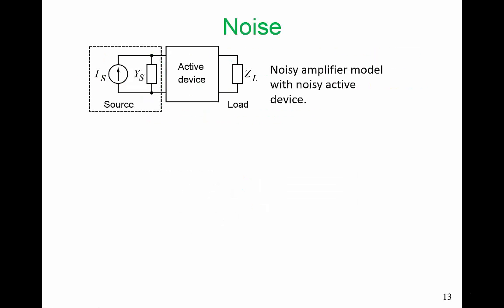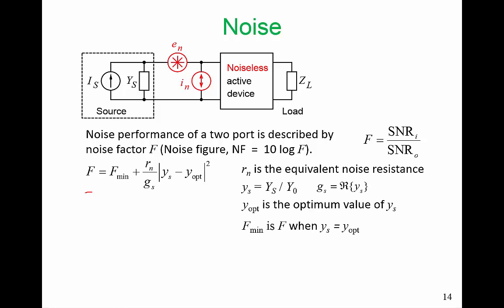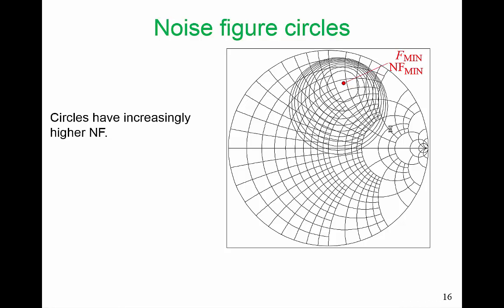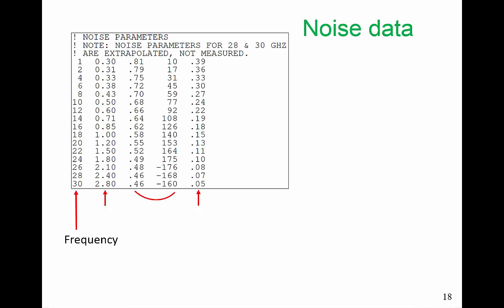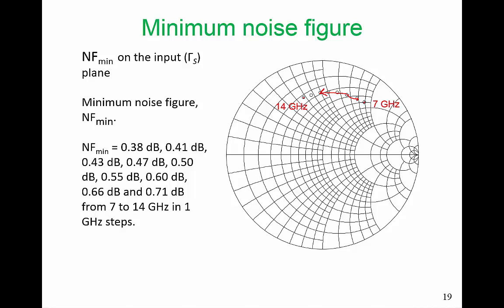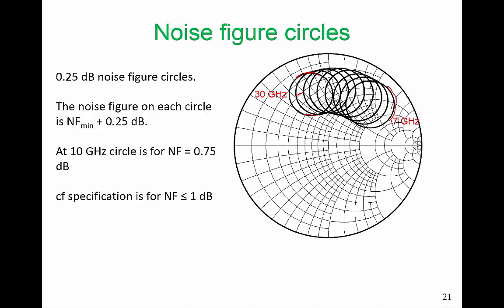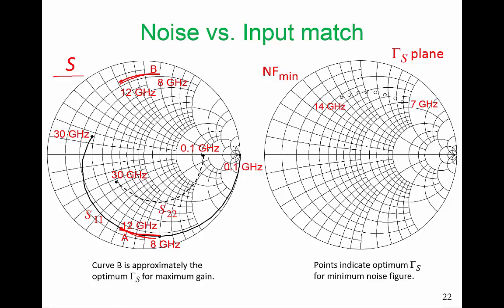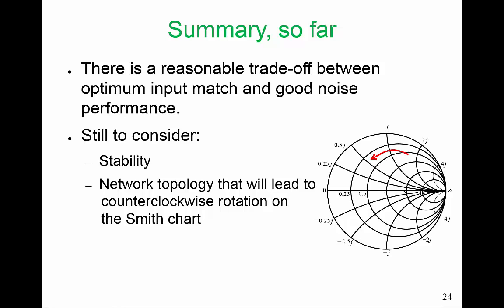Wideband Amplifier Design Using the Negative Image Model, Part D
Case Study Index: CS_Amp2d